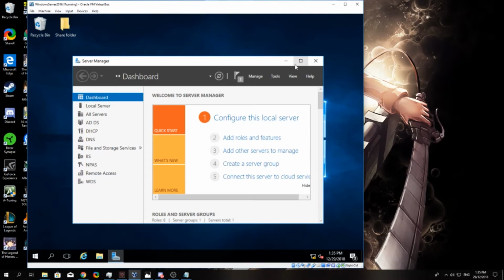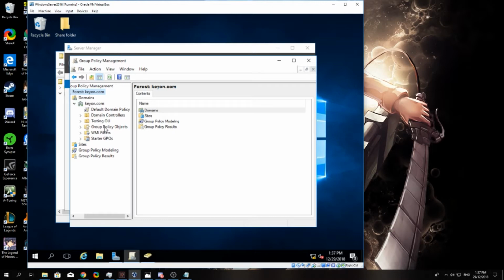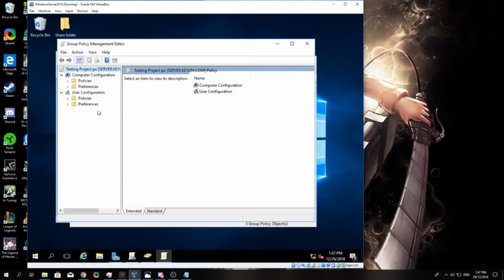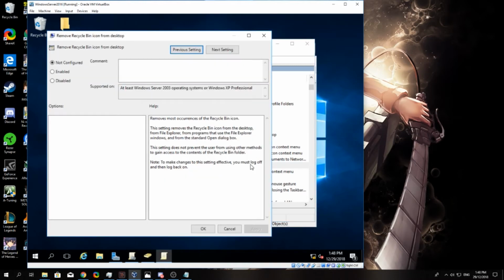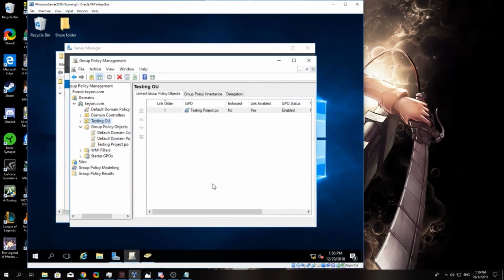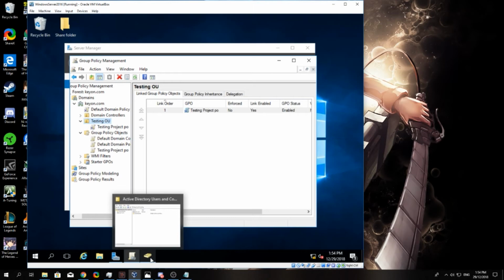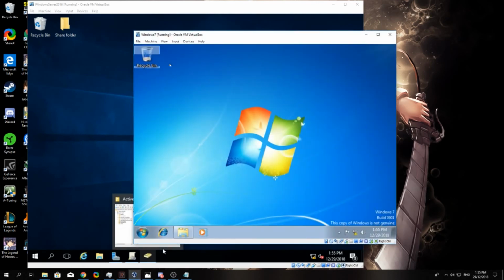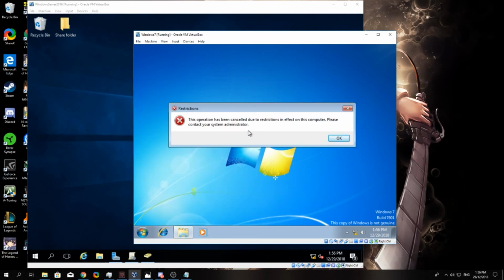GPO And Organizational Units Windows Server 2016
gpo